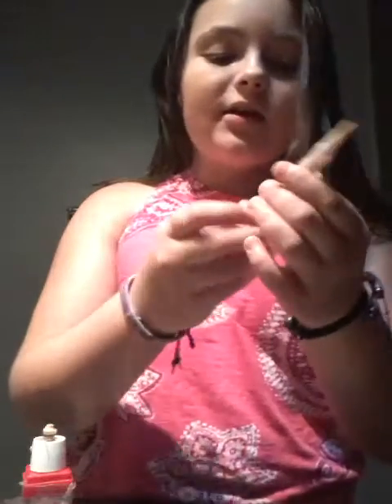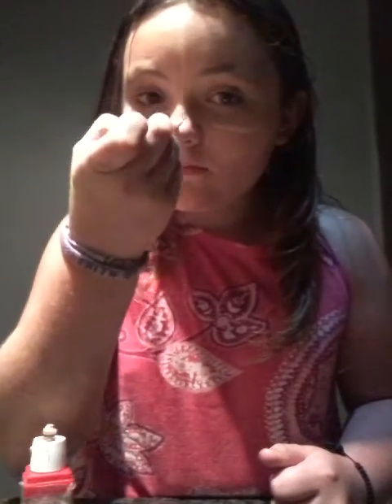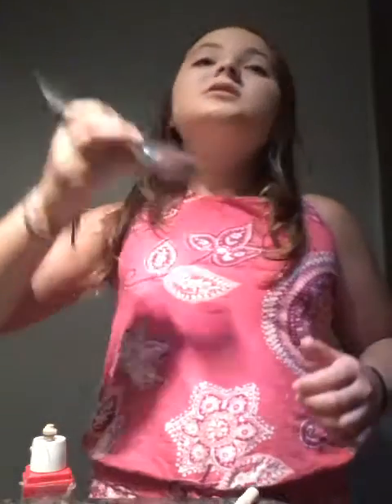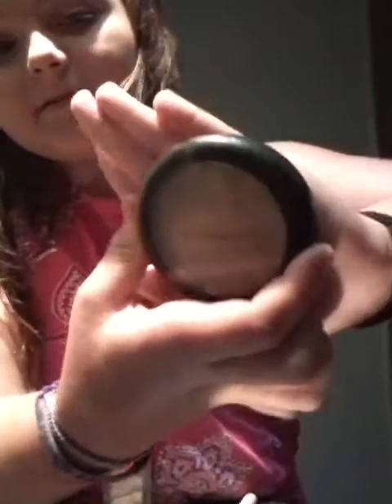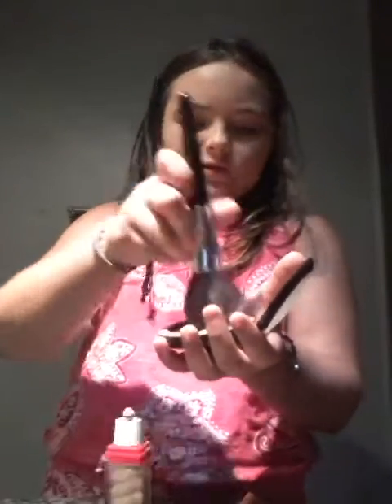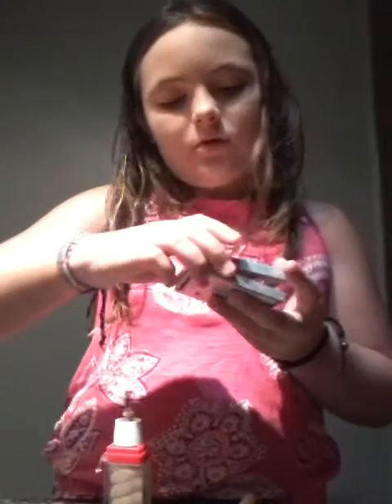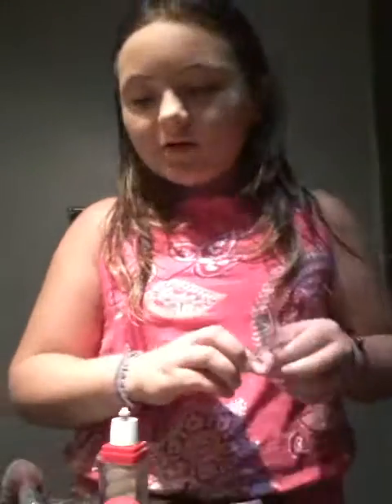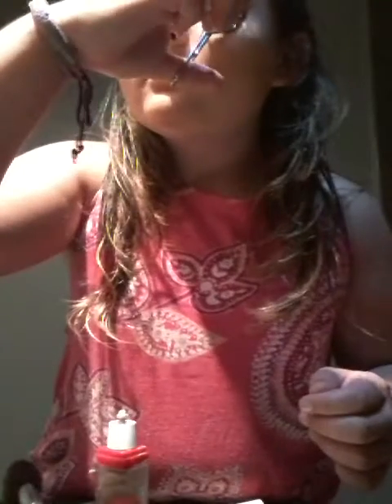How to do some awesome looking makeup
This is how to do some awesome makeup. This is faith that did this video :)